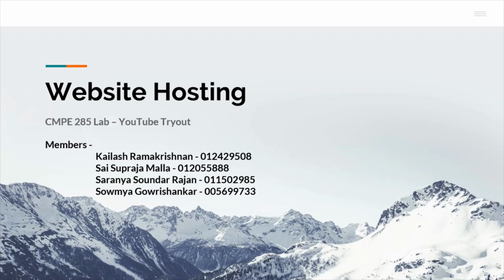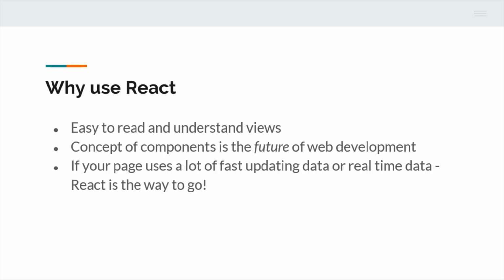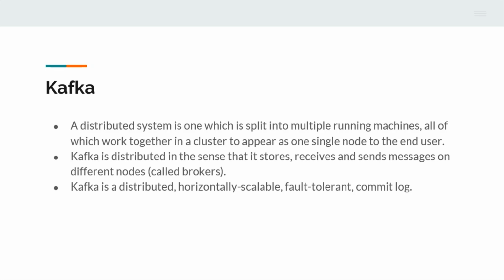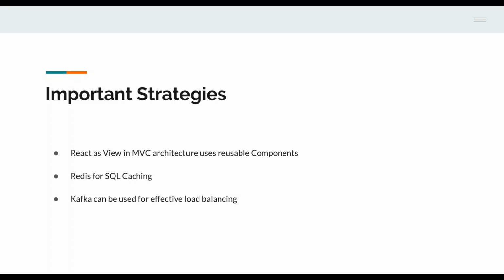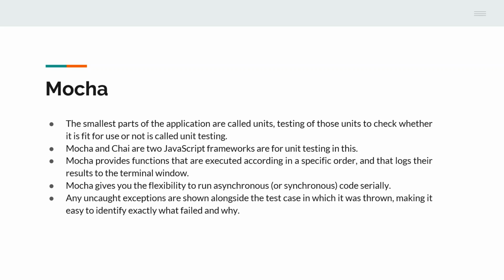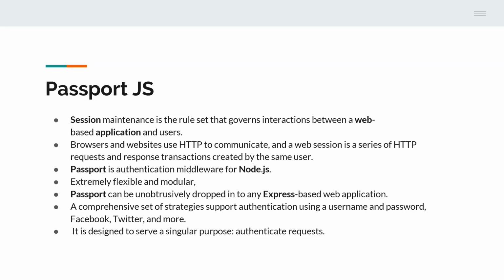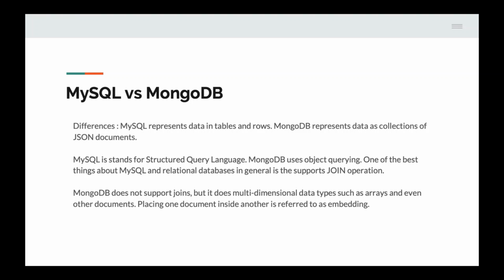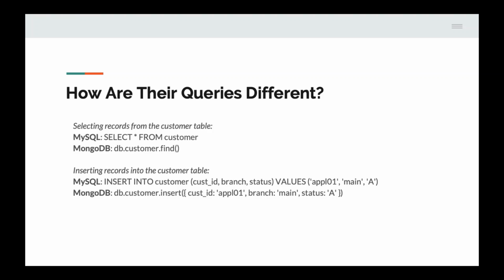CMPE 285 - YouTube Tryout - Website Hosting